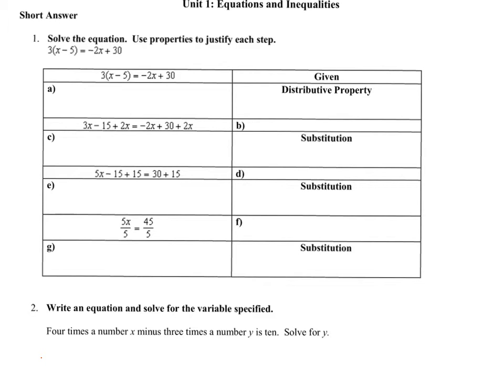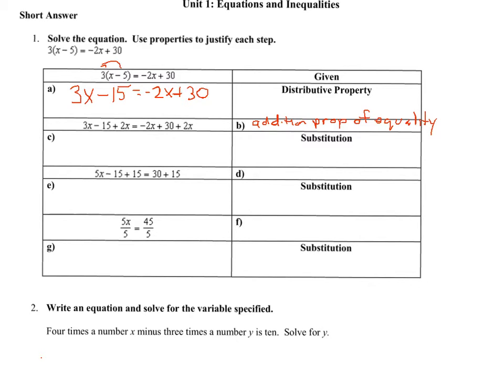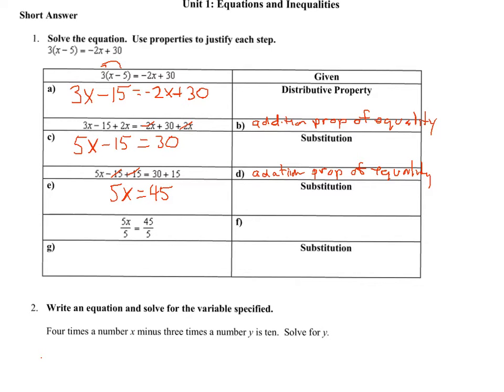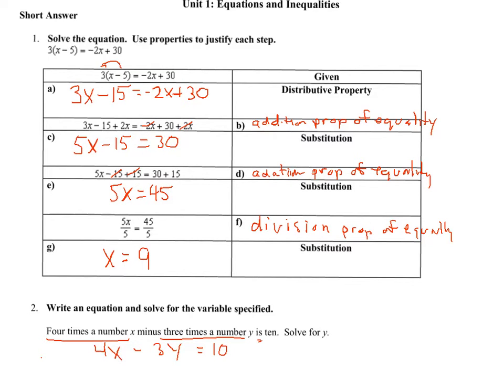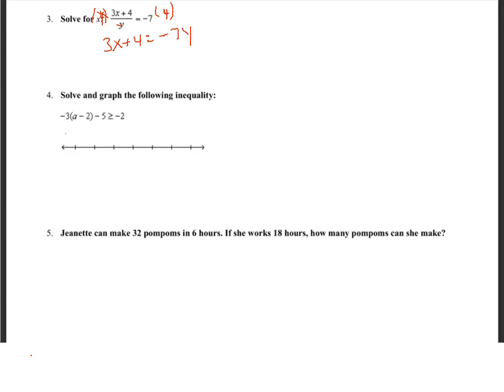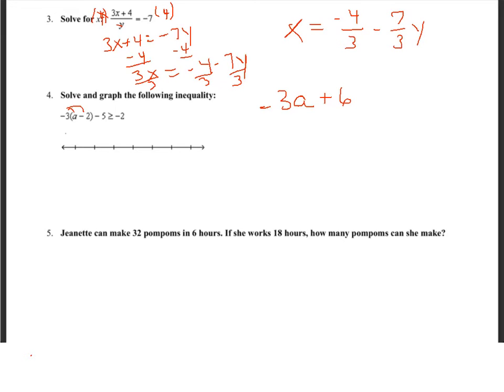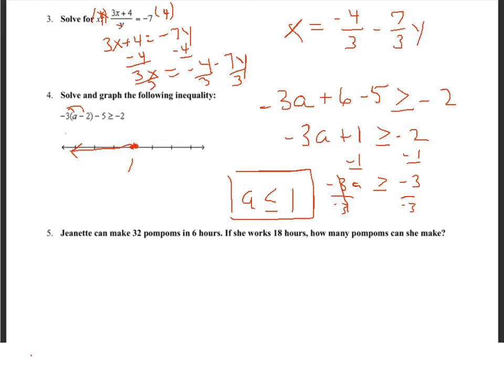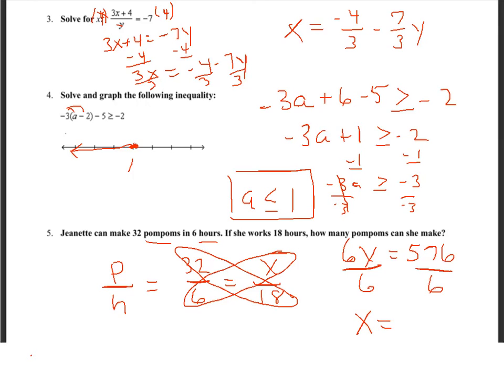2012-2013 Algebra Midterm review #3-5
Answers#3-5